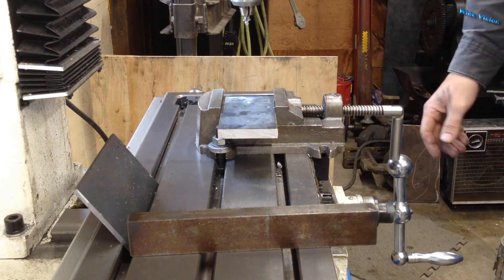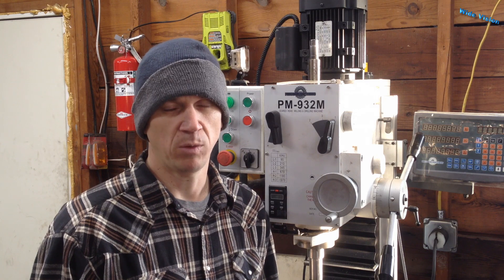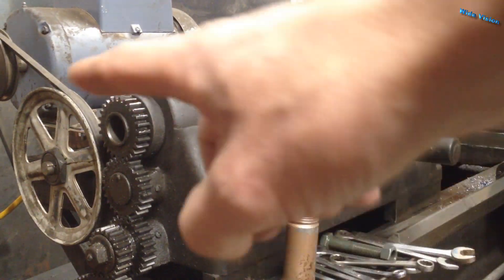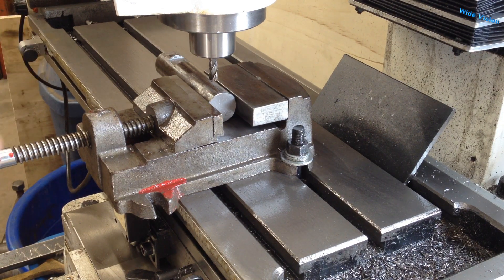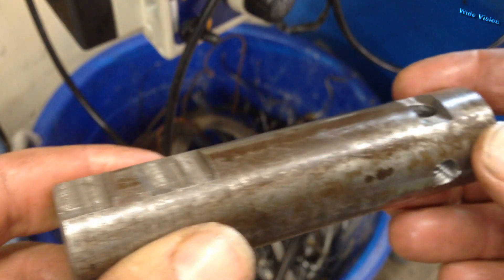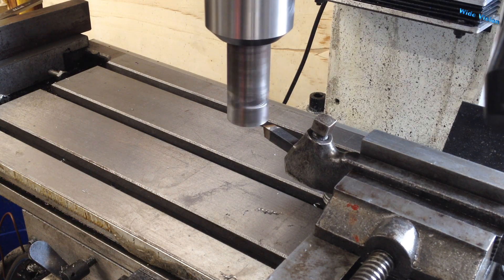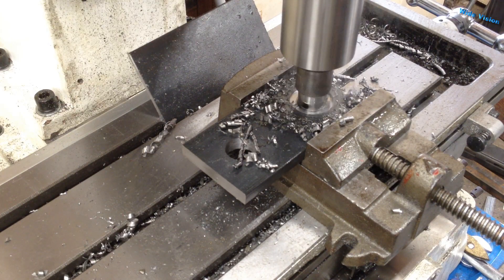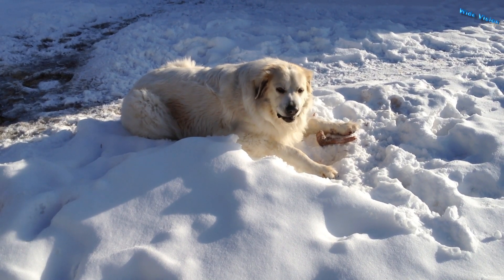Boring Bar Build (with a special guest appearance by Samson.)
Lathe on a mill? Why not. I mill on a lathe.
Samson returns!
This a boring bar build. No, it's not boring, it's for boring. It's a bar, not a bar. Oh whatever.

Thanks!

Music
Open the Box - Geographer